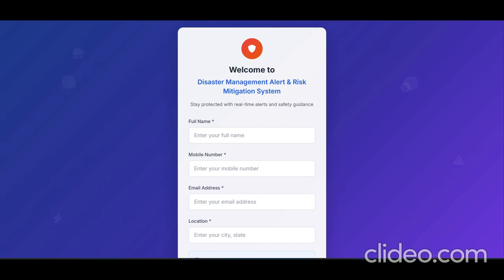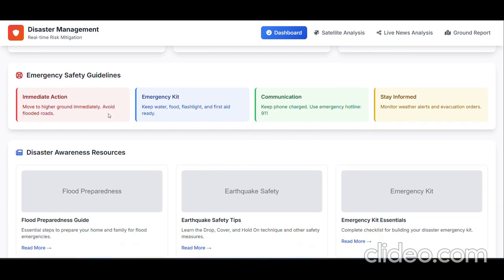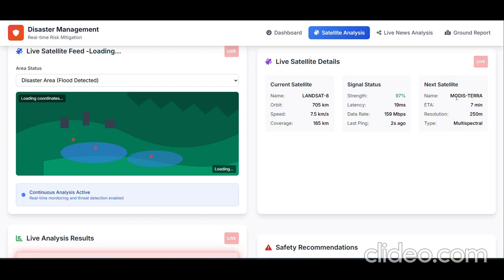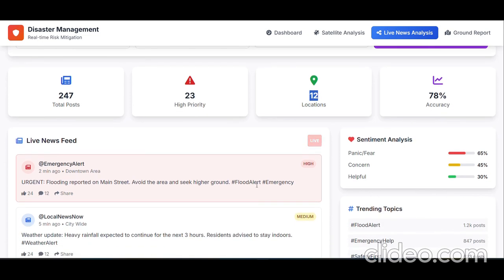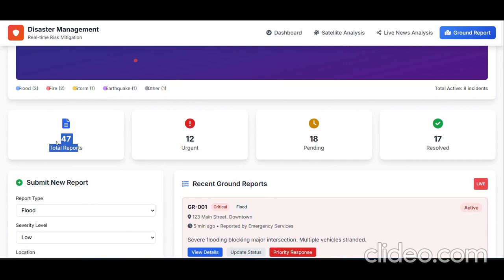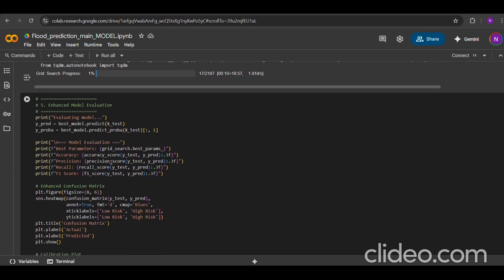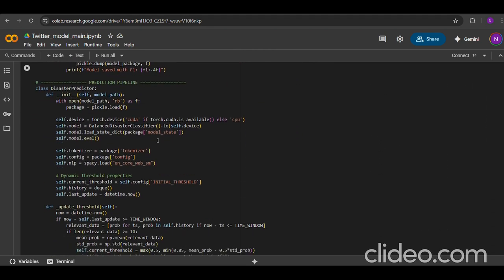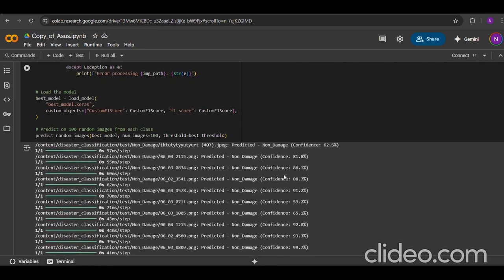WCHL hackathon demo